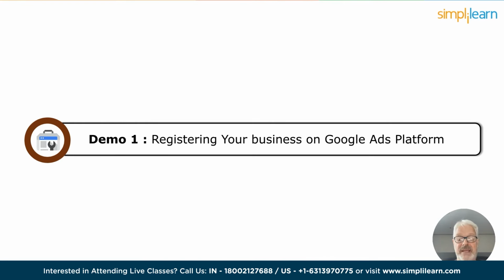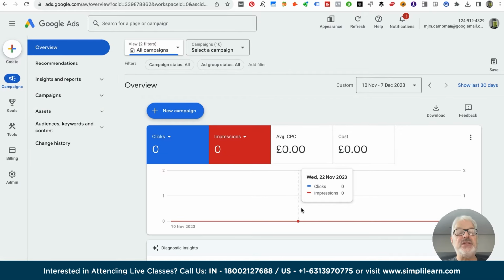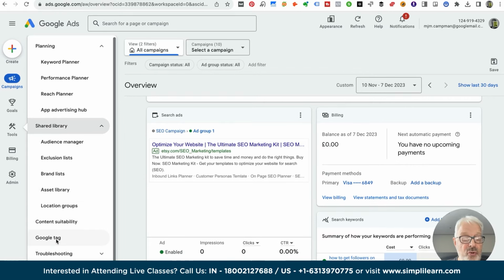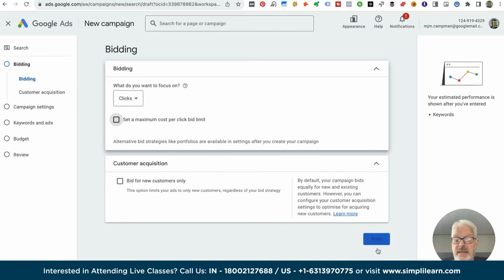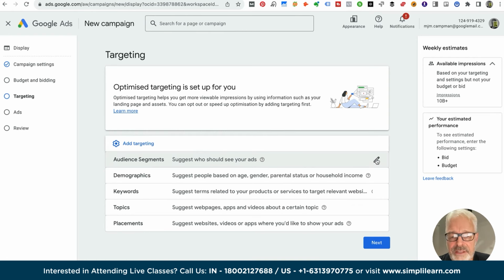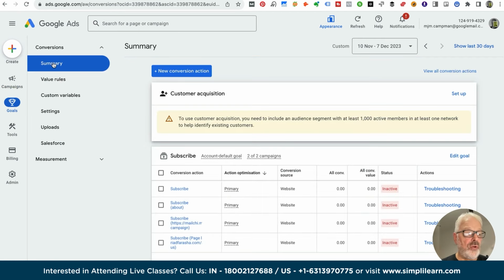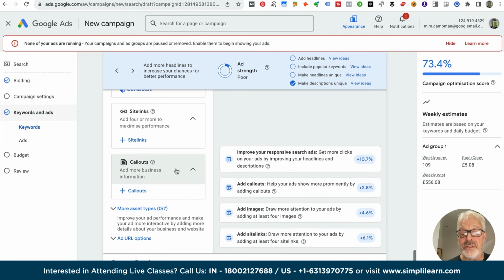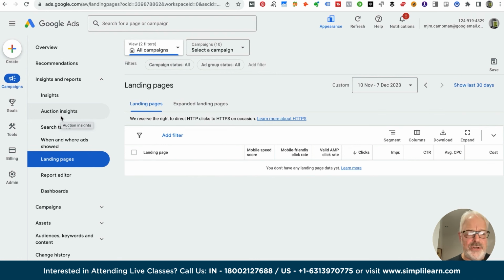How to Create Google Ads Campaign 2026 | Google Ads Campaign Setup | Simplilearn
In this video on How To Create Google Ads Campaign 2026, we will start by understanding the Google Ads Dashboard. Then we will have a hands-on demo session on how you can register your business on the Google Ads dashboard. Moving ahead we will learn how to choose keywords, identifying audience, areating an ad, and finally navigating the ads dashboard for other features.

Google Ads is an advertising platform where businesses can create and manage digital advertising campaigns on Google Search, YouTube, Display, and other Google-owned properties. Business owners can use Google Ads to target specific audiences, locations, preferences, and behaviors to reach potential customers with their ads. Google Ads allows businesses to set their own budgets, manage their ad campaigns, and measure the results of their advertising efforts. With Google Ads, businesses can create a variety of ad formats, such as text-based ads, image-based ads, video ads, and more. Now that we have understood what google ads is let us quickly jump onto our demo for the video. We will perform hands-on demo on
- Registering Your business on Google Ads Platform
- Navigating the Ads dashboard
- Creating a Campaign and Choosing Keywords
- Identifying Audience and Creating an Ad

✅ Key Features
- Masterclasses from top Industry experts
- 200+ hours of applied learning

✅ Skills Covered
- Search Engine Optimization
- Content Marketing
- Web Analytics
- URL Management
- Search Psychology
- Keyword Organization and Match Types
- Keyword Research
- Advanced Ad Features
- Ad Testing and ExtensionsLanguage Targeting
- And Many More
Note: 1 year of experience is prefered